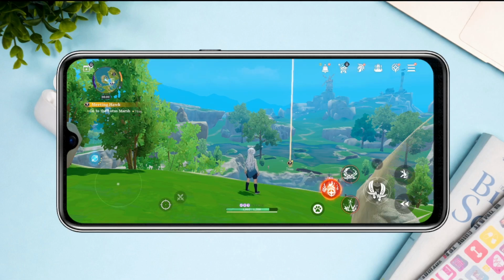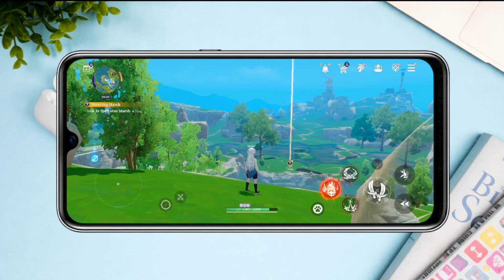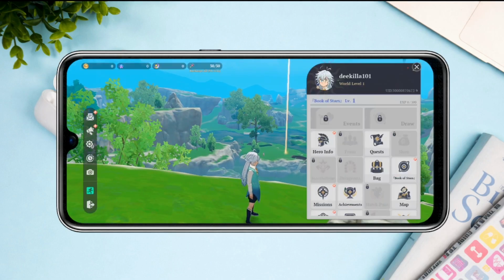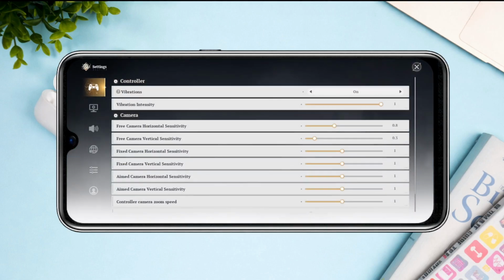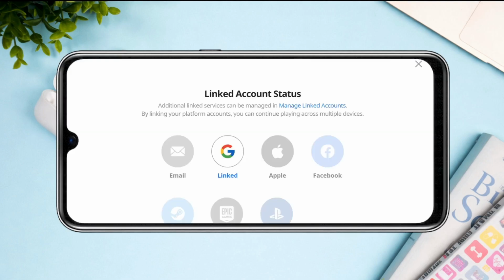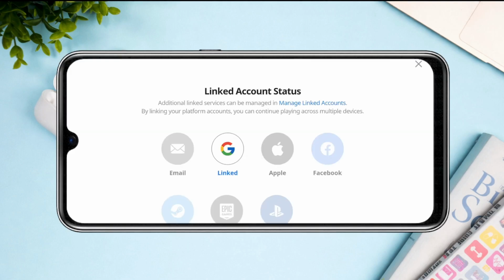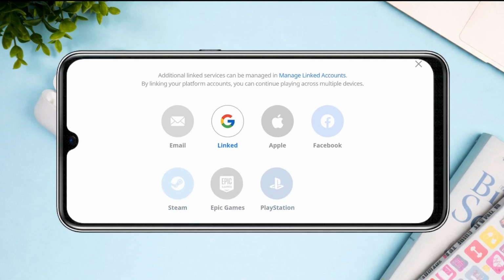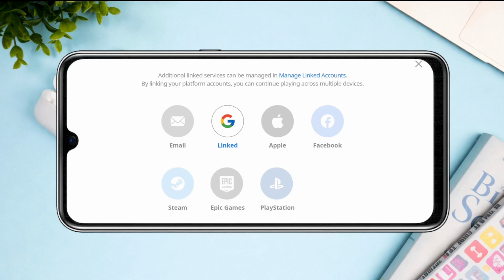SEVEN DEADLY SINS ORIGIN | HOW TO LINK ACCOUNTS ACROSS PLATFORMS (PC/MOBILE) 2026!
In this video, I am going to show you how to link your Seven Deadly Sins Origin account across PC and mobile devices. Learn how to sync your progress, connect accounts, and continue playing seamlessly on different platforms. This guide covers cross platform account linking, save data synchronization, mobile and PC gaming, and account management.